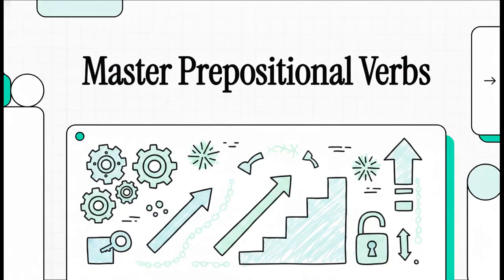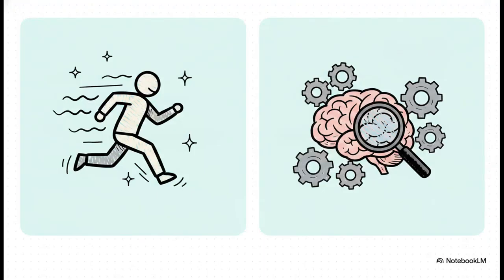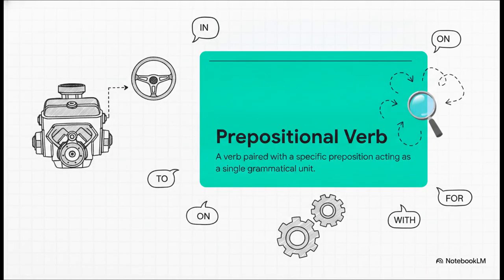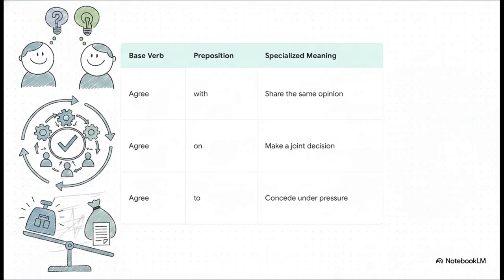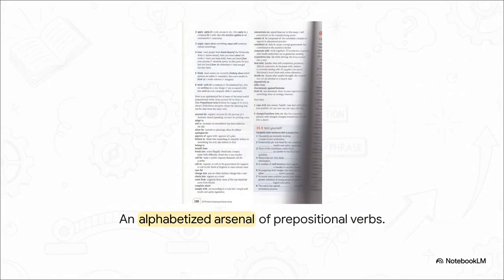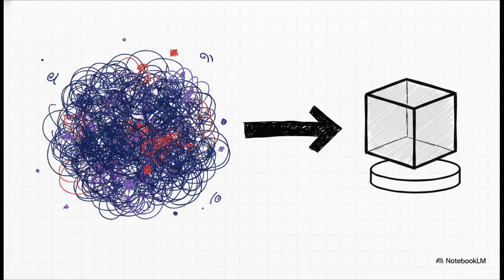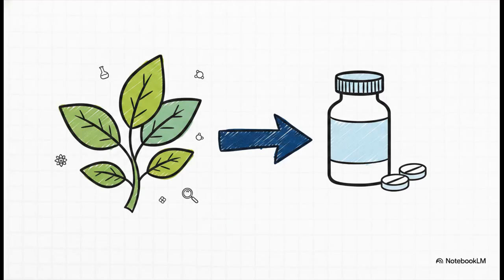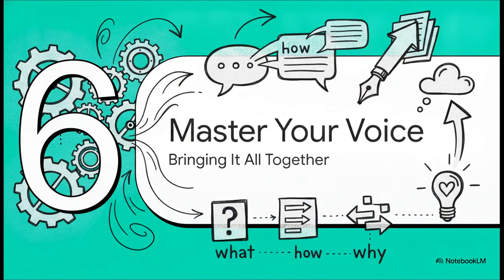Master Prepositional Verbs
Lesson 25: Prepositional Verbs
Instruct learners on verbs that frequently combine with prepositions to express specialized meanings in different academic fields.